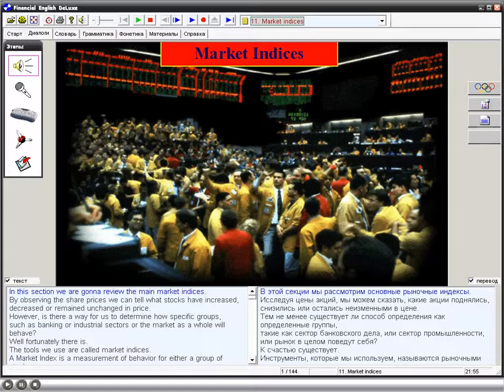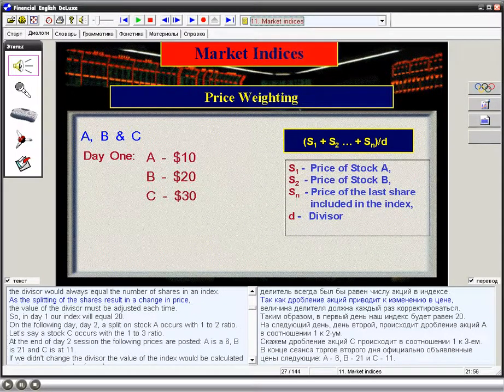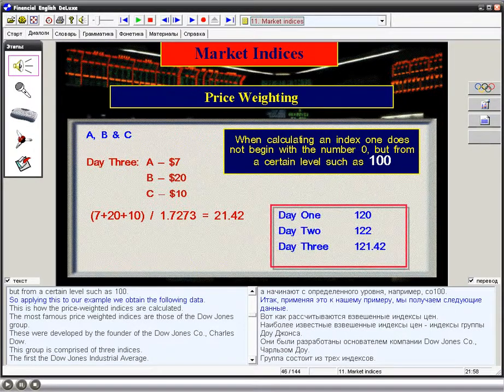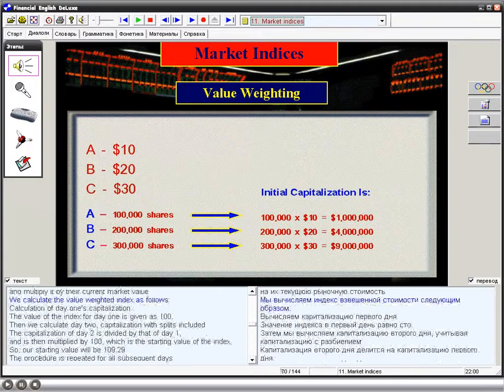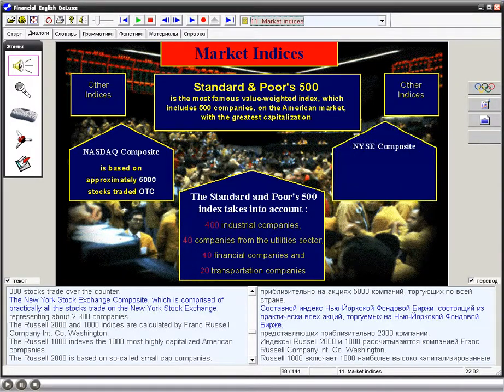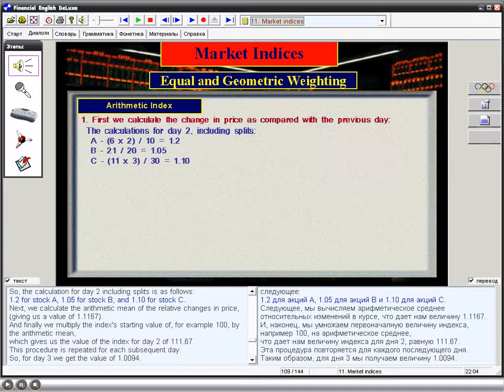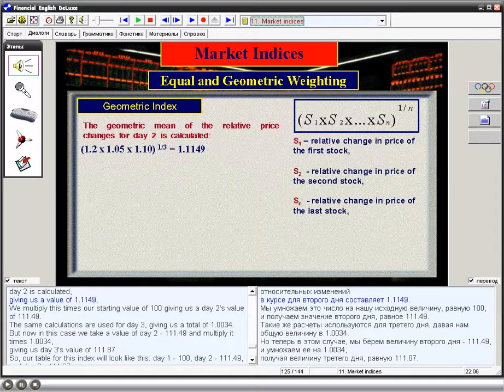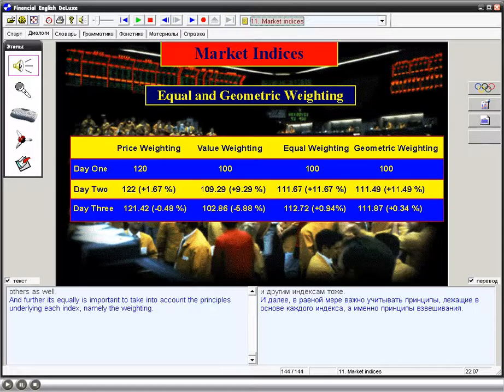Финансовый Английский. Basics of trading Market indices. Урок 11